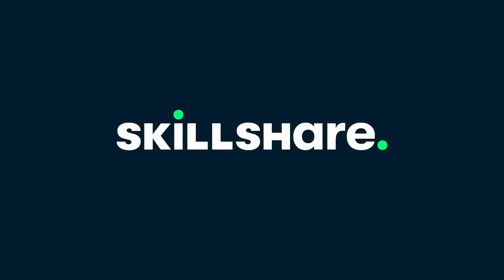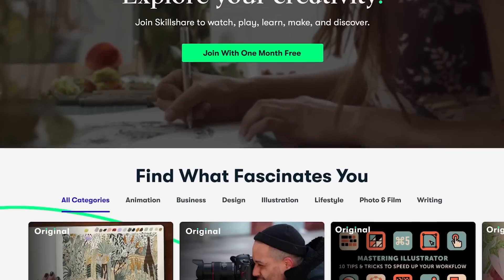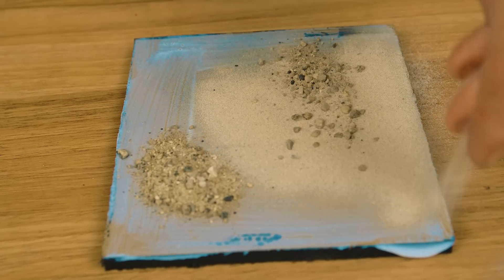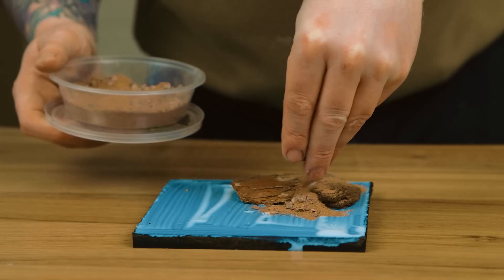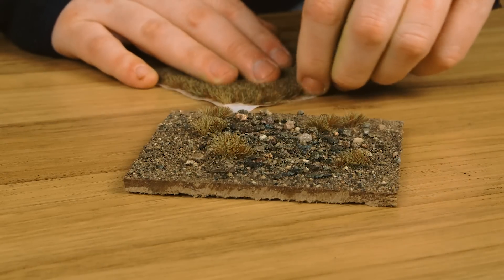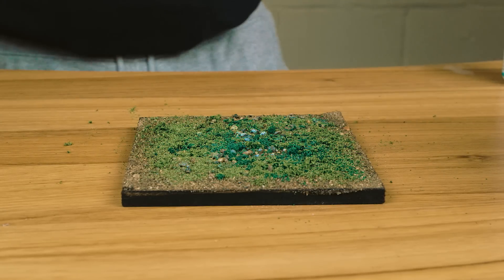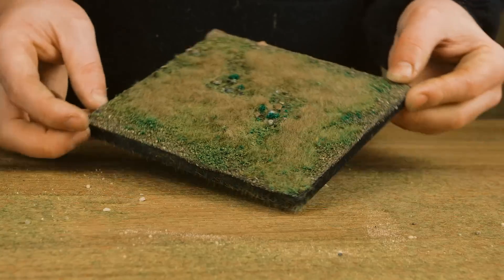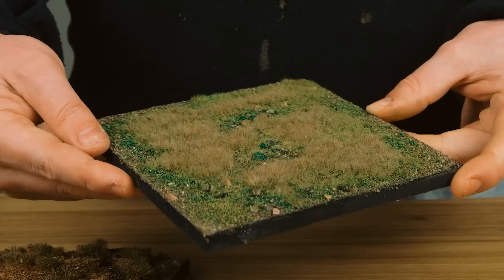Simple Hobby Mistakes You Are Gulty Of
Ground work is one of the most important part of terrain building and with some simple techniques you can create amazing realistic ground covers without making simple hobby mistakes we are all gulty of